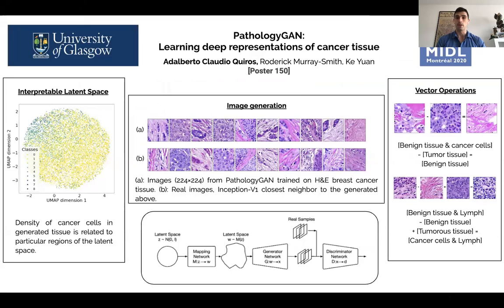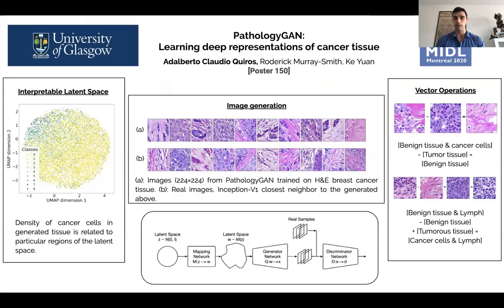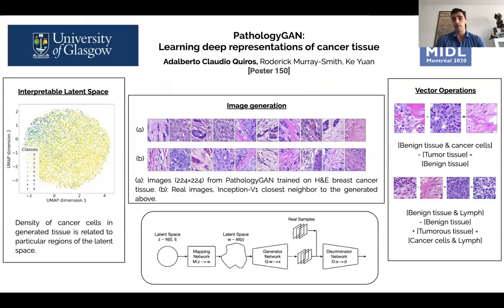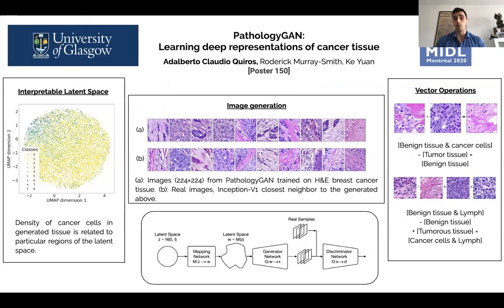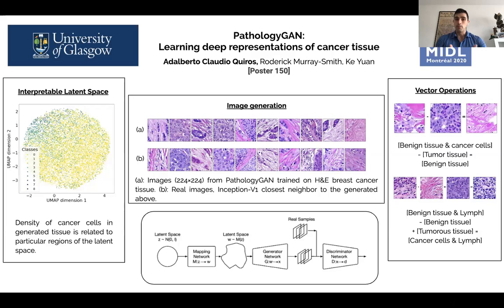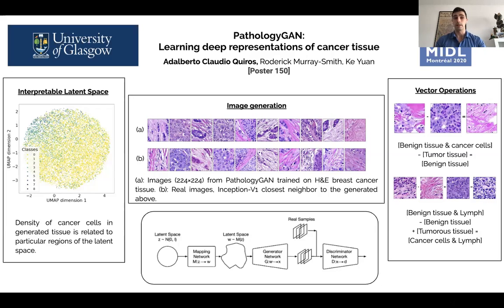MIDL 2020, P150, Quiros et al. Teaser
P150 - Pathology GAN: Learning deep representations of cancer tissue

Adalberto Claudio Quiros, Roderick Murray-Smith, Ke Yuan